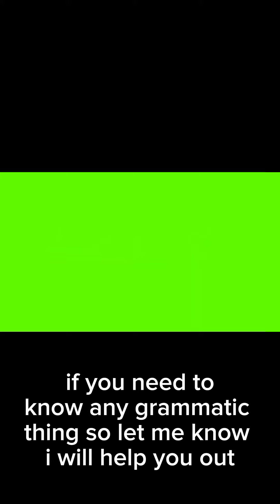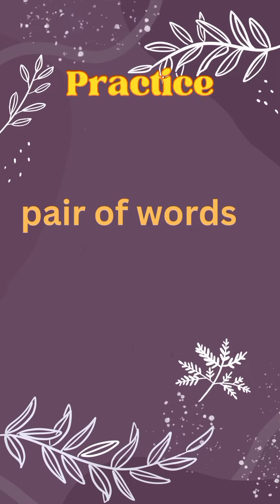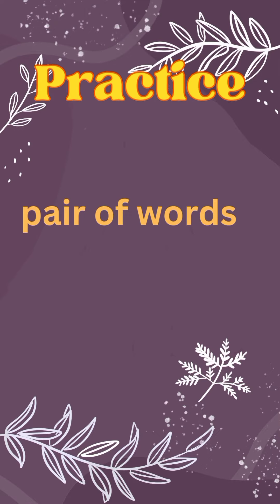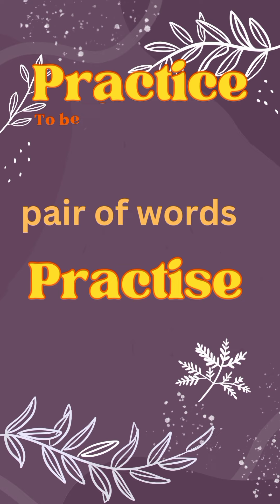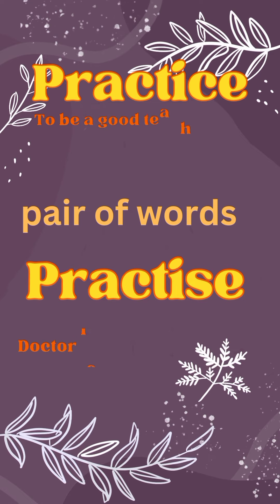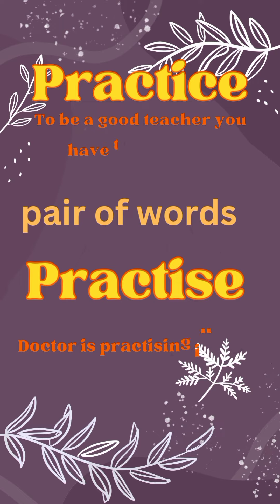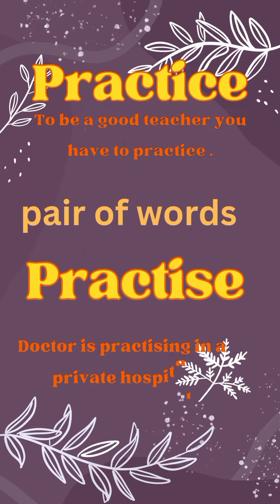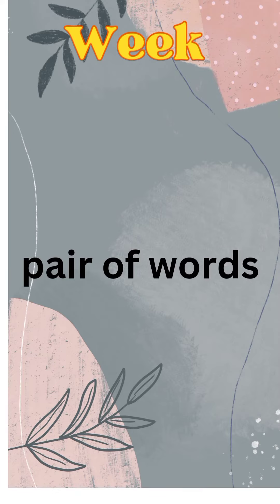pair of words l pair of words in English l The English corner